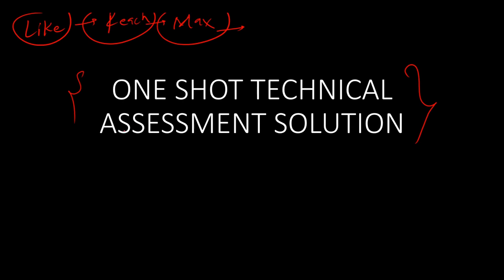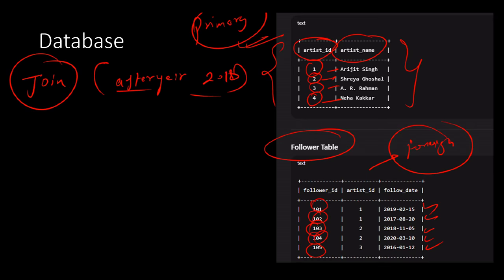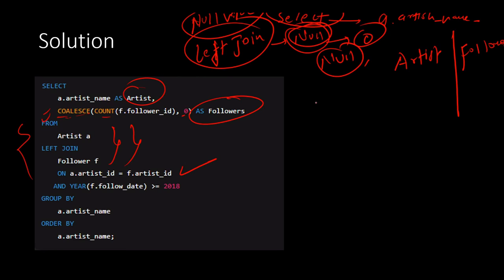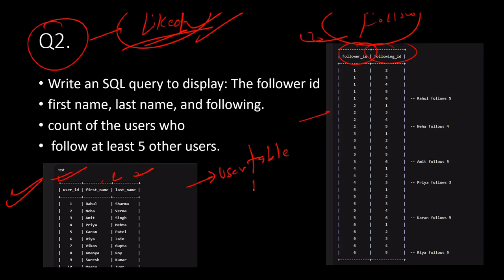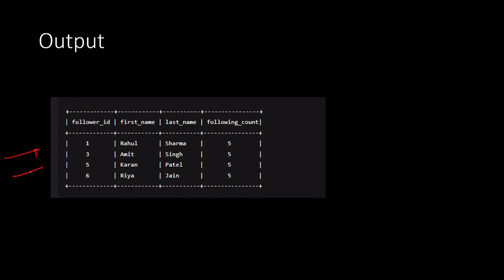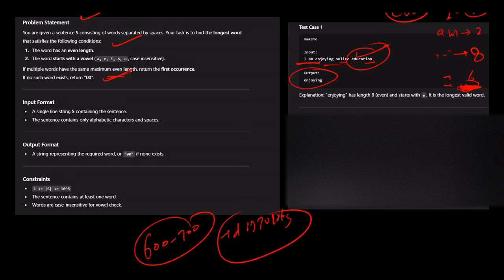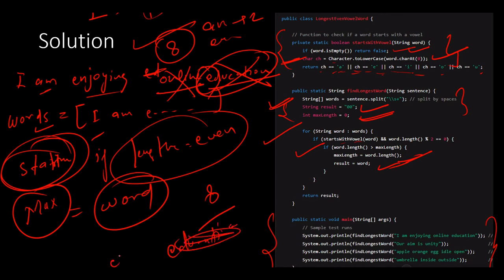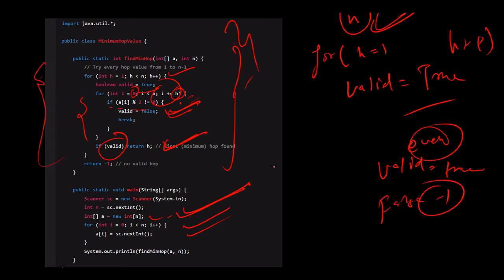Cognizant Technical Assessment One Shot | Cognizant GenC Coding Questions , Technical Test Solution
Timestamp:
00:00 Cognizant Technical Assessment
2:00 SQL Solution 1
13:00 SQL Solution 2
19:00 Coding Solution 1
27:00 Coding Solution 2

Description Videos

Cognizant Genc 2026 Smart Hiring interview experience exam pattern, english assessment,Syllabus 2021
Aptitude test  interview    interview experience,  Cognizant Genc 2026  ,  online test , Cognizant Genc 2026  interview experience